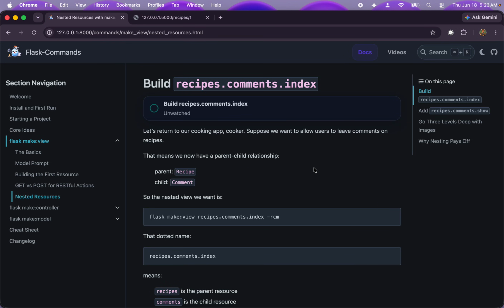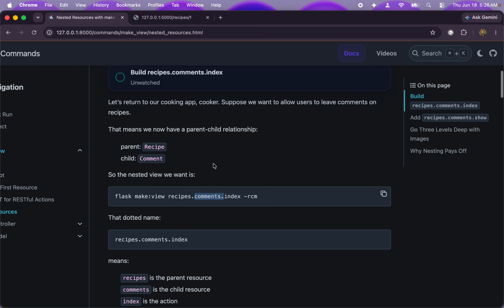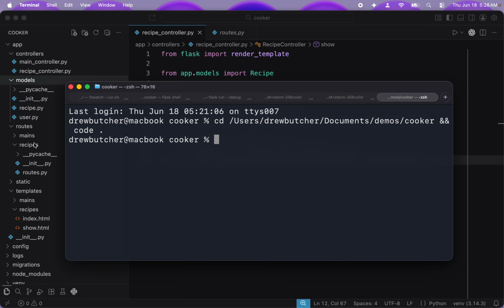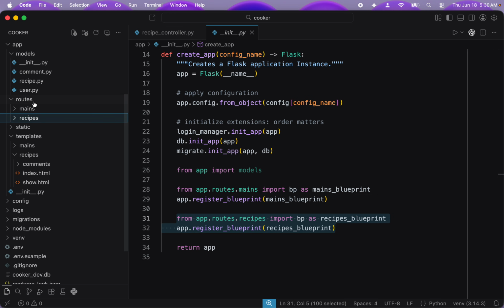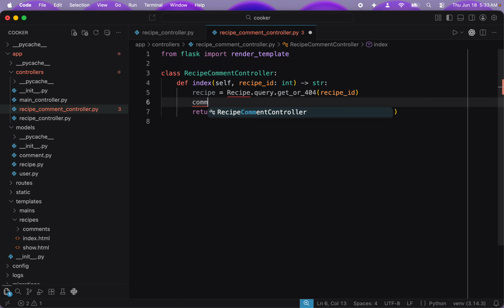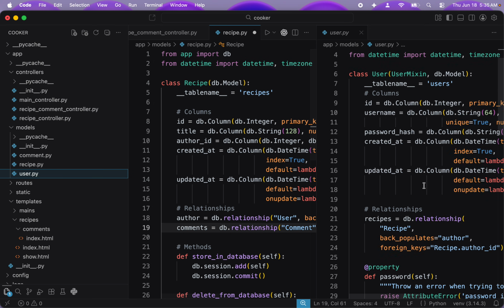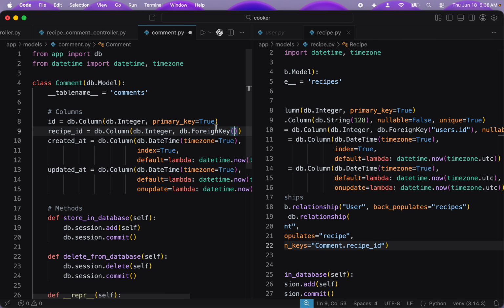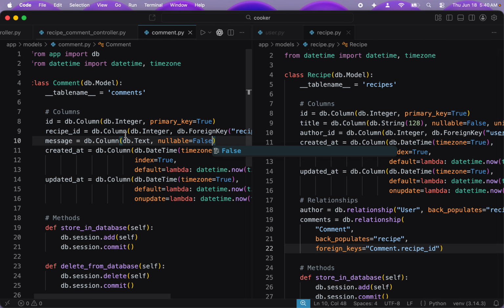Flask Commands Part 47 Build recipes comments index - version 03x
🚀 Ready to build your first nested Flask resource?

In Part 47, we return to the Cooker app and build a real one-to-many relationship: a recipe can have many comments 🍕💬

Using one Flask Commands command, we scaffold a nested comments index with its route, controller, model, blueprint registration, and template:

flask make view recipes.comments.index -rcm

⚡ You’ll see how dot notation turns directly into a clear application structure, making it obvious that these comments belong to recipes. We’ll inspect the generated files, pass recipe_id through the route, connect Recipe and Comment with SQLAlchemy relationships, create and run a migration, and display real comments from the database.

We also work through a few genuine errors along the way 🛠️ That debugging process reveals exactly how foreign keys, relationships, back_populates, controllers, and templates fit together.

By the end, each recipe has its own comments page and a working link that takes users directly to that nested resource 🔗✨

⏱️ Timestamps
00:00 - Returning to the Cooker App
00:11 - What Is a Nested Resource?
00:27 - Recipes with Comments
01:01 - Matching the SQLAlchemy ORM Structure
01:37 - Using Dot Notation for Nested Views
01:52 - The recipes.comments.index Command
02:30 - Reviewing the Existing Cooker App
03:15 - Refreshing the Project Structure
04:20 - Preparing to Generate the Nested Resource
05:06 - Running flask make view recipes.comments.index -rcm
06:03 - Reviewing Everything Flask Commands Generated
06:11 - Registering a Blueprint Inside Recipes
07:03 - Understanding Nested Blueprint Registration
07:33 - Seeing Relationships in the Application Structure
08:05 - Passing recipe_id Through the Route
08:20 - Reviewing the Generated Comment Model
08:45 - Reviewing RecipeCommentController
09:07 - Loading a Recipe and Its Comments
10:02 - Finding the Nested Template
10:33 - Debugging the Missing comments Relationship
11:25 - Adding Recipe.comments
13:26 - Adding Comment.recipe_id
15:52 - Adding a Comment Message
16:37 - Creating the Database Migration
17:44 - Running the Database Upgrade
18:09 - Adding Test Comments
18:52 - Debugging the SQLAlchemy Mapping
20:01 - Adding Comment.recipe
20:46 - Fixing the Missing Relationship
21:00 - Opening the Nested Comments Page
21:14 - Passing Recipe and Comments to the Template
22:40 - Displaying the Recipe Title
22:57 - Looping Through the Comments
23:47 - Learning Through Real Debugging
24:04 - Recapping the Nested Resource
24:31 - Adding a Comments Link
25:41 - Passing recipe_id into the Link
26:02 - Navigating to the Nested Resource
26:10 - What Comes Next

🔥 Flask Commands turns nested application structure into something you can see, understand, and maintain. Routes, controllers, models, blueprints, and templates stay organized while every generated file remains visible and editable 👀⚡